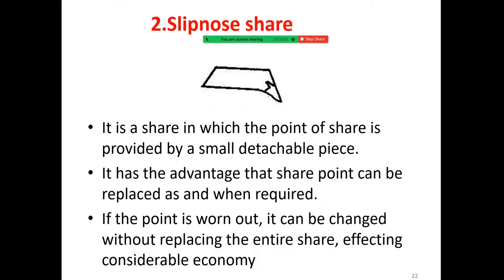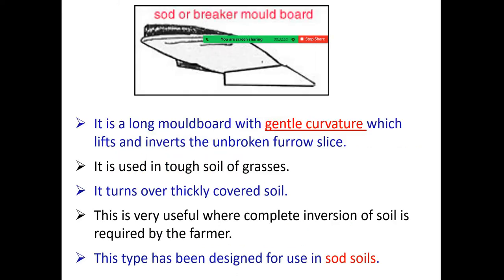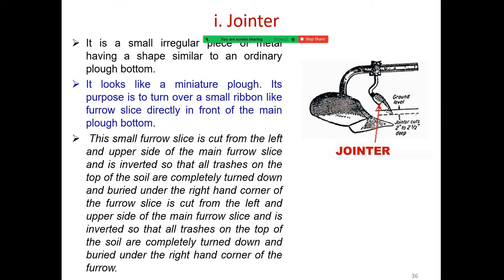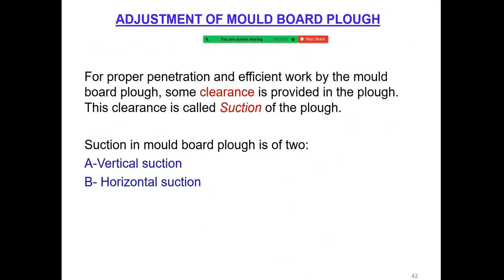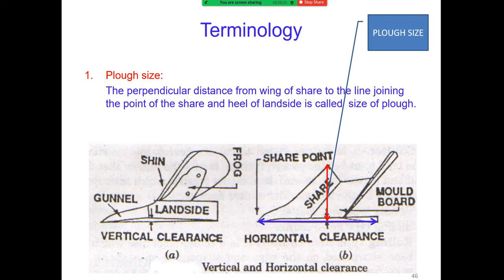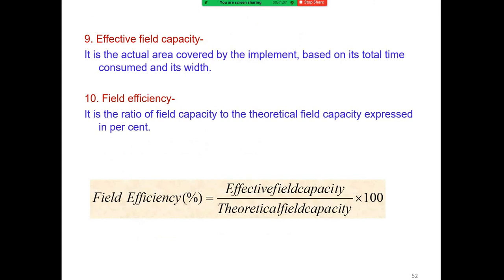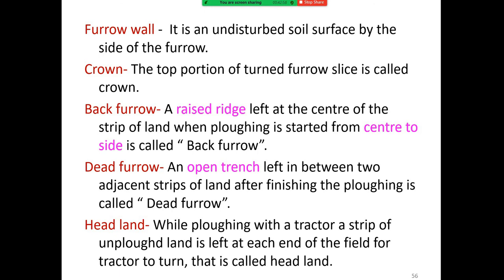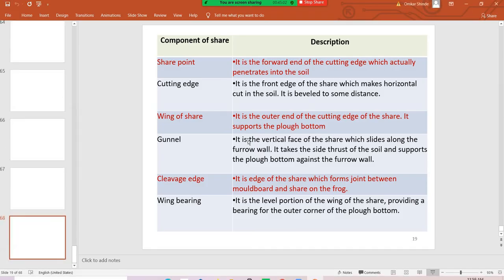Primary tillage=1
Prof.A.N.Shinde